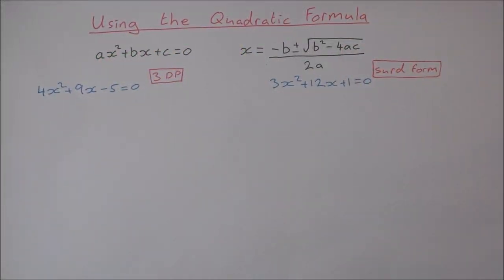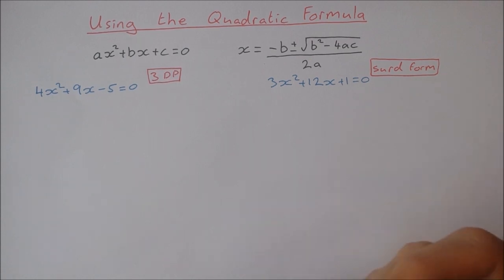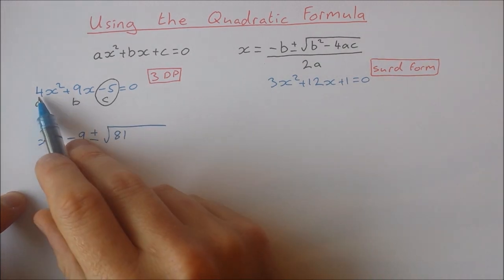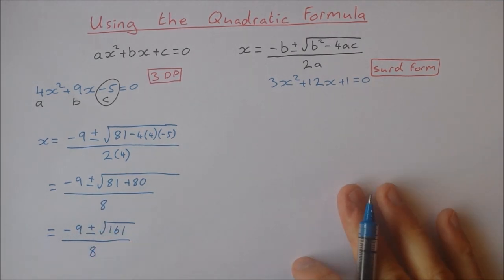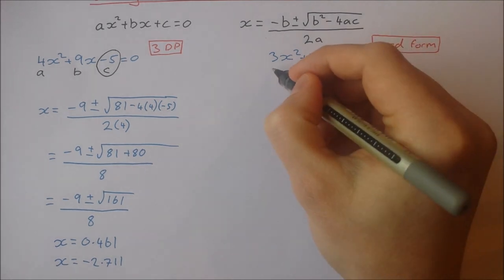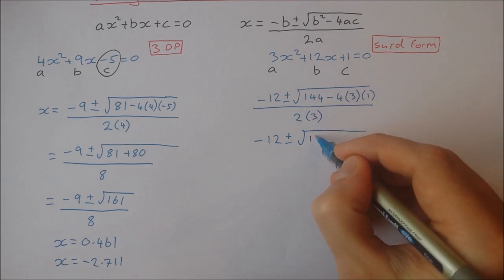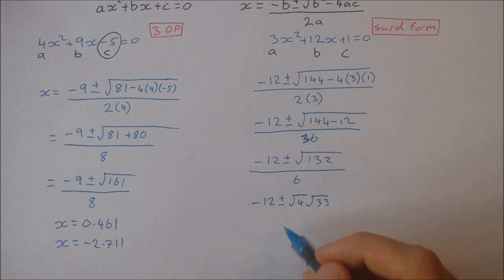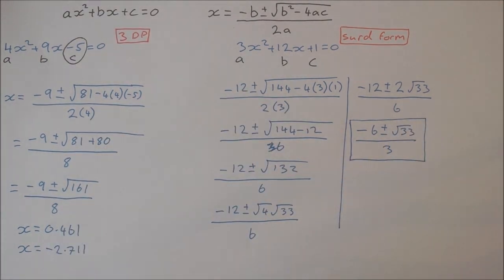How to Solve Quadratic Equations: Quadratic Formula (-b formula)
In this video I show you two examples of using the quadratic formula. The first example gives the answer correct to two decimal places and the second gives the answer in surd form.